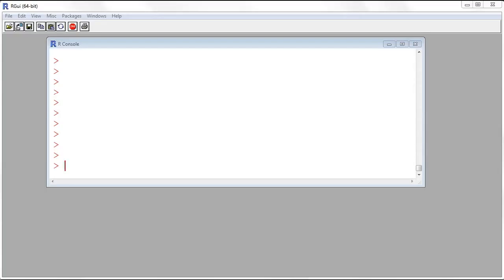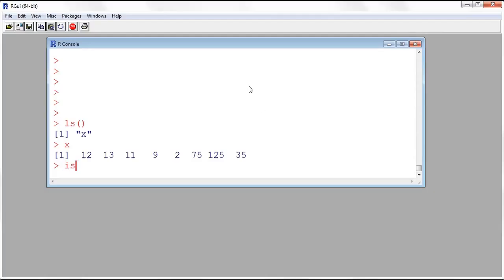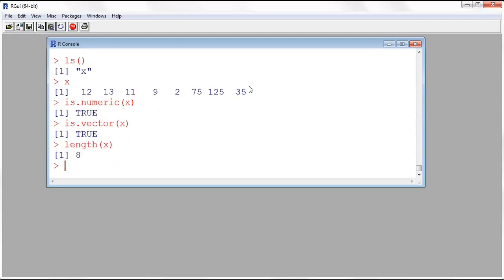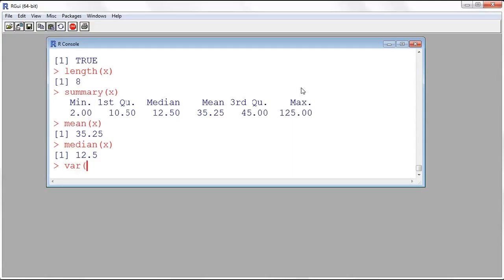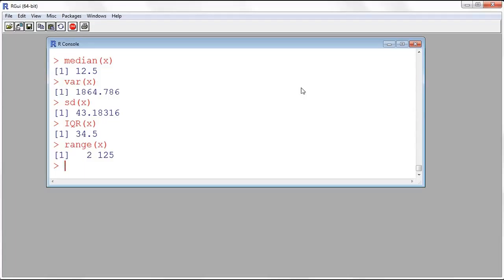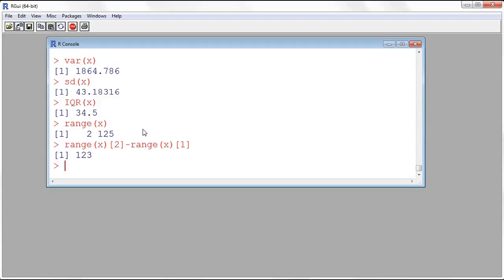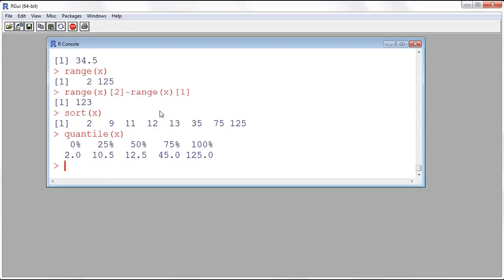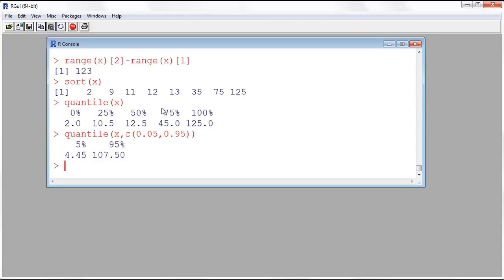Descriptive Statistics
Computing descriptive statistics with R